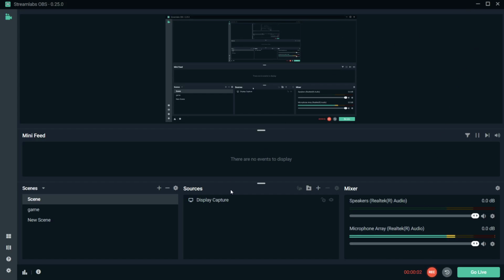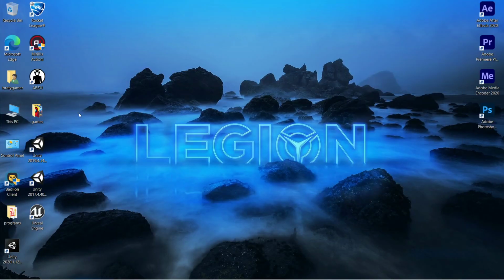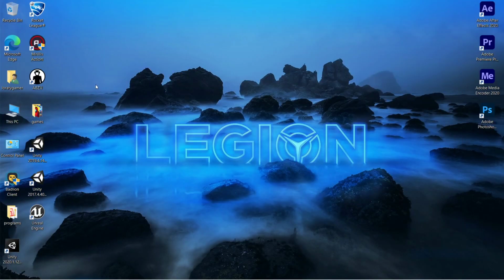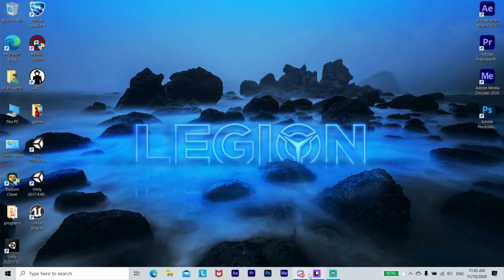how to fix obs and obs related programs black screen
this works for me
slapp lik rn
and sub too

credits:
even i don't use the some songs lol

outro